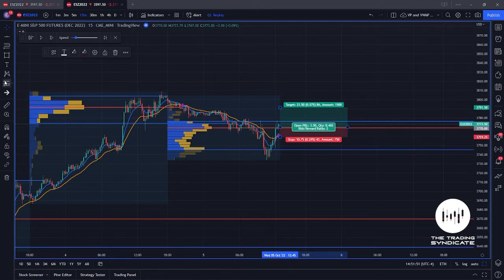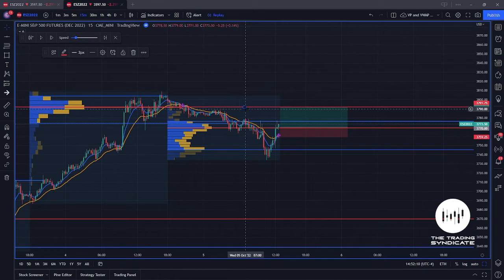6.53 Volume Node Scalping